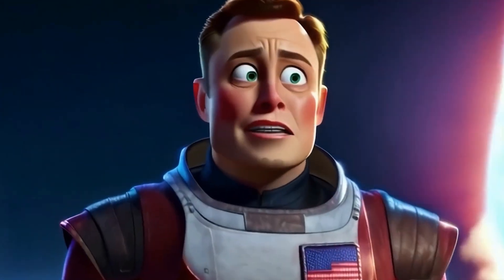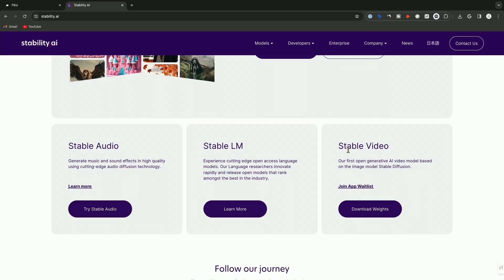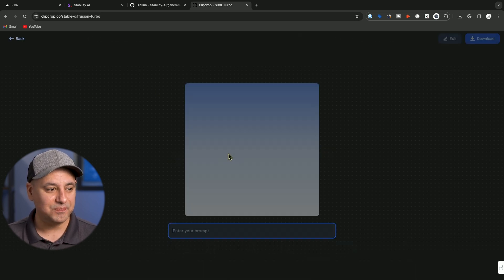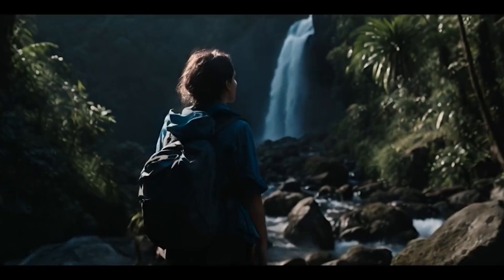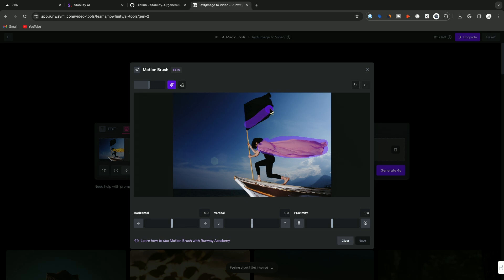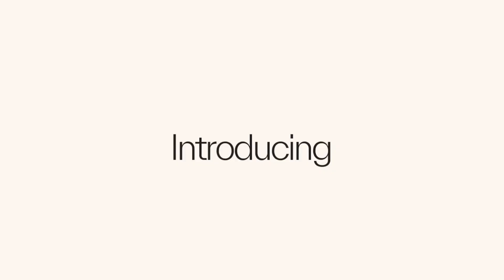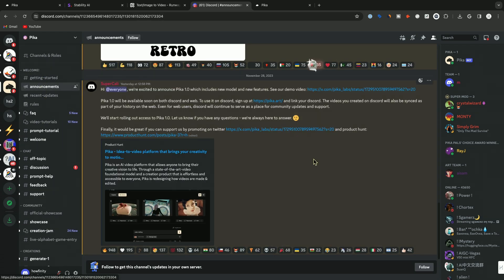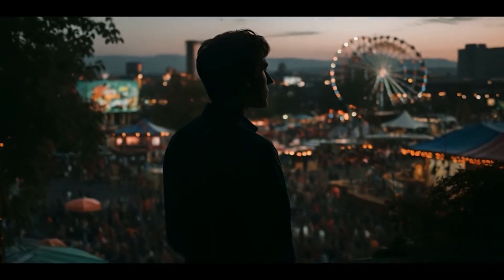Massive Updates to Generative Video AI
This week, the top 3 AI company working on Generative Video release some major updates.

First on the list was Stability AI, the company behind Stable Diffusion.
Stable Diffusion is the most popular open source AI tech for text to image generation and it powers some of the top AI apps like Leonardo AI and Dream Studio.

First update is from Stability AI.  They have introduced the first open generative AI video model, which is based on the popular Stable Diffusion model.

Right now, you can join the wait list for an upcoming app. And if you are more technical, you can access this initial model through Github.

They also release a new image generation model inside of their App Clipdrop you can try now.  It’s called SDXL Turbo and it can literally generate images in real time.

The second company with a big leap in AI video was Runway. Runway is still the leading text to video platform with Runway Gen-2. They released a new update called Magic Brush.
With Magic brush, you can brush over a specific part of an image and bring it to life.

This is available to use right now.

And third, we have PikaLabs and introduction of Pika 1.0.

Pika was only available on Discord, but with the release of Pika 1.0, it’s also coming to the web.